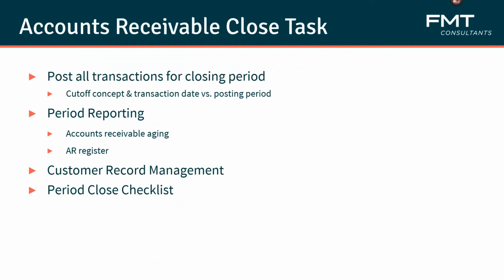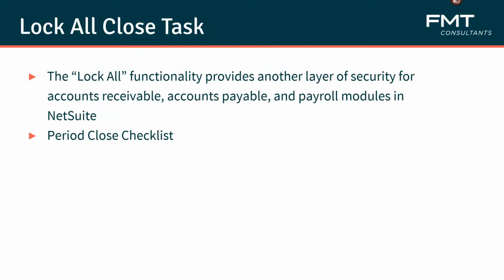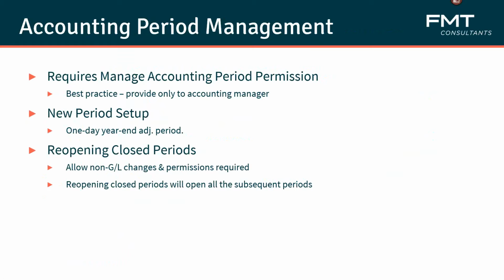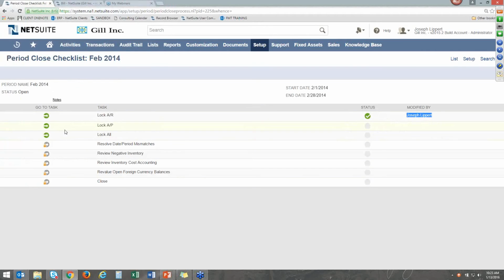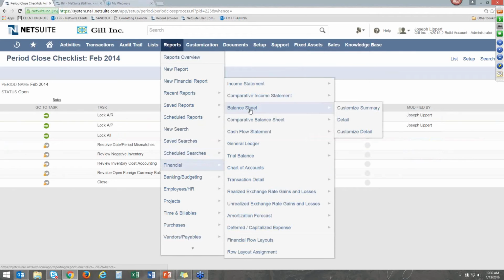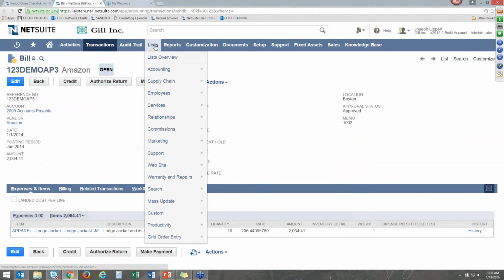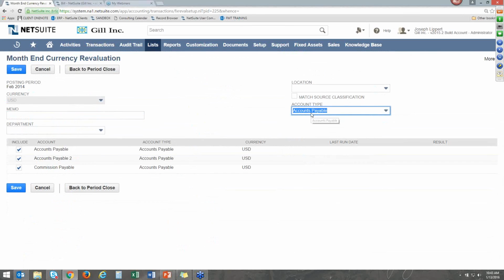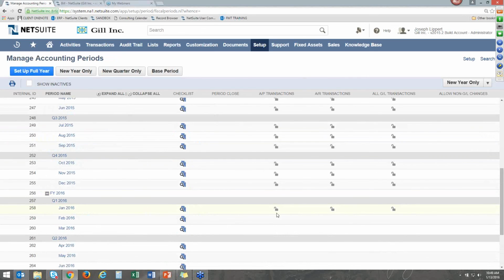NetSuite Year End Close Training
This video walks through the steps necessary for ensuring a successful year end close in NetSuite. Topics include:
• Period-Close Checklist
• Lock, Close and Reopen Periods
• Manage Fiscal Calendars
• Process Year-End
• Report Year-End Results

FMT Consultants is a leading NetSuite Consulting Partner.